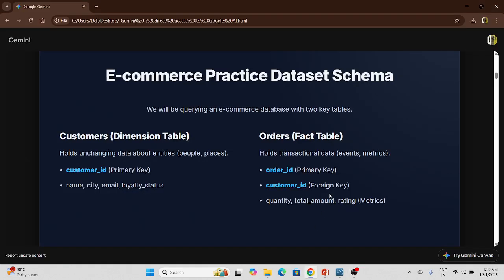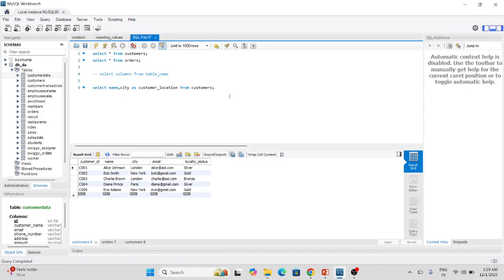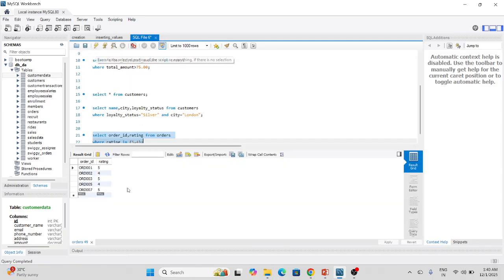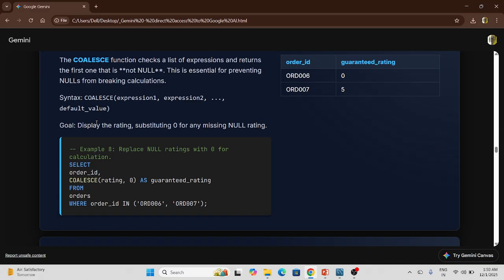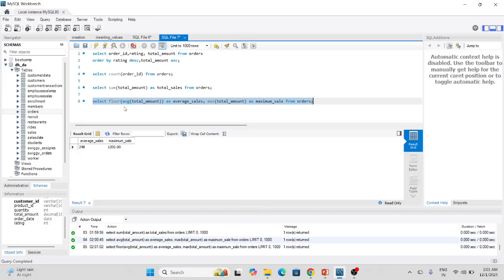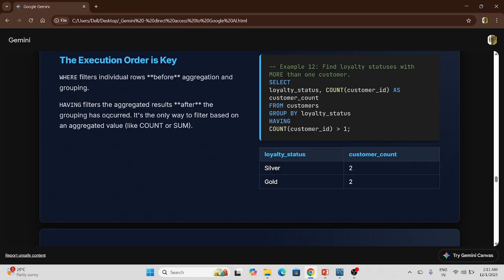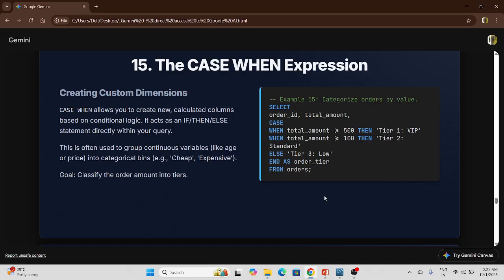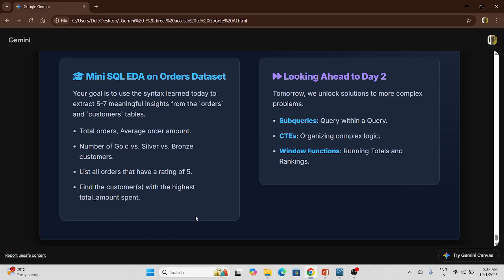SQL Day 1 Bootcamp for Beginners | Complete Fundamentals in 1 Hour (Hands-on)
Welcome to Day 1 of my SQL Bootcamp!
In this 1-hour session, we cover all the essential SQL fundamentals with hands-on examples.

📌 Topics Covered:
• Creating Databases & Tables
• SELECT, WHERE, ORDER BY
• GROUP BY & Aggregate Functions
• Basic Joins
• Practical Exercises

Beginners, career switchers, data analytics aspirants, and anyone starting SQL.